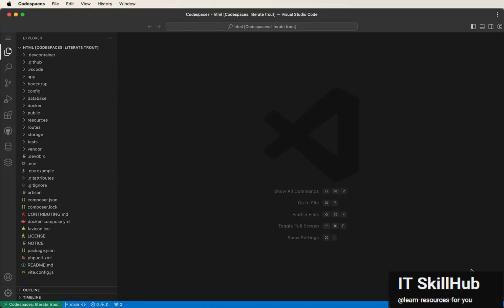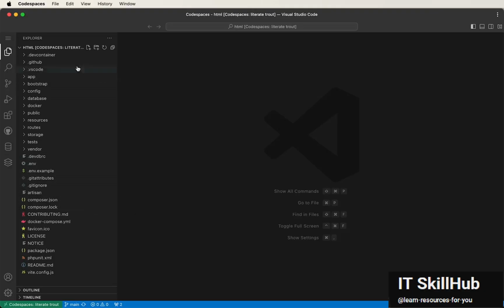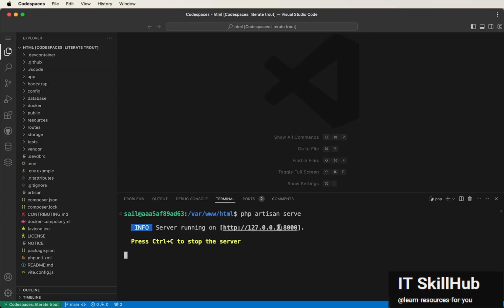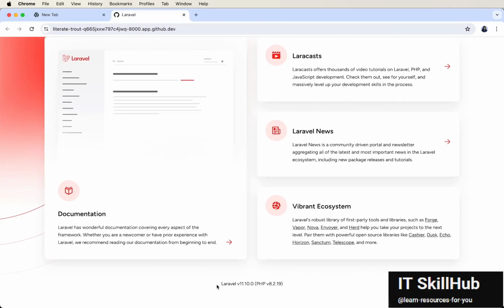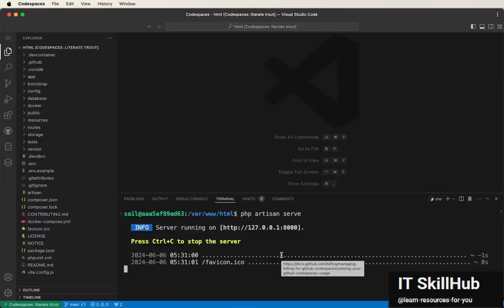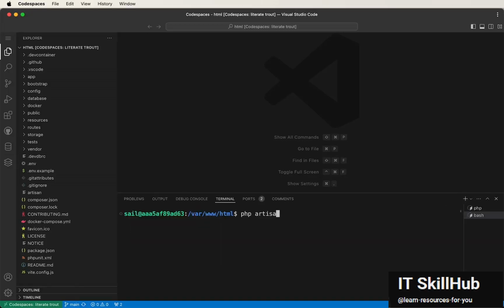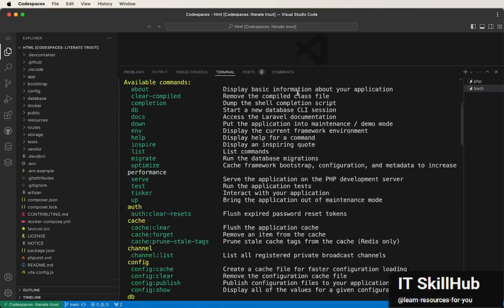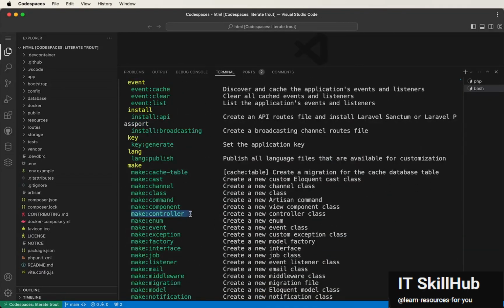05 Serve the application